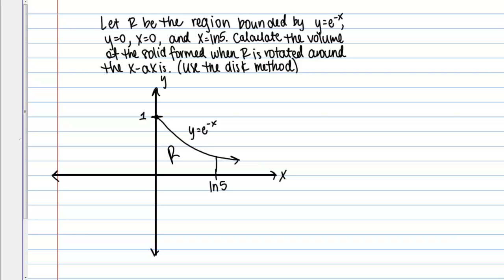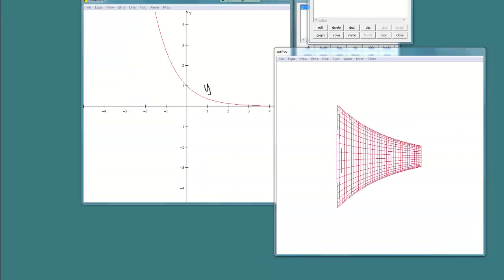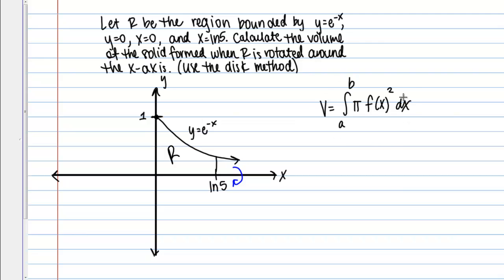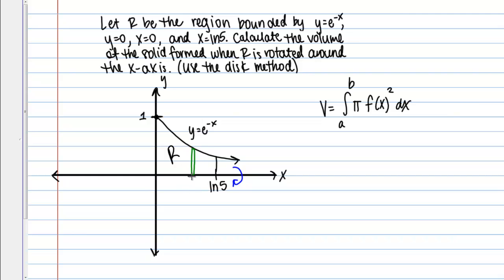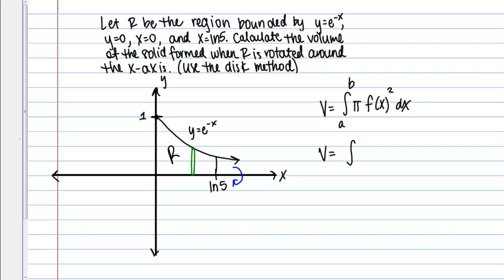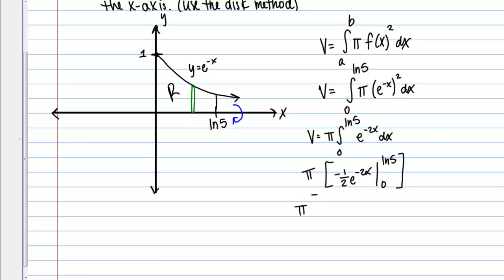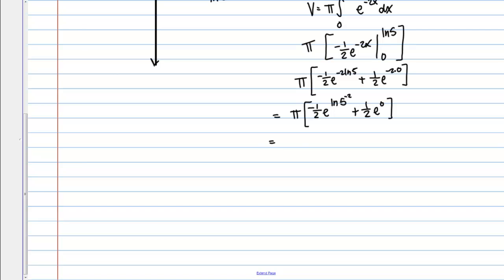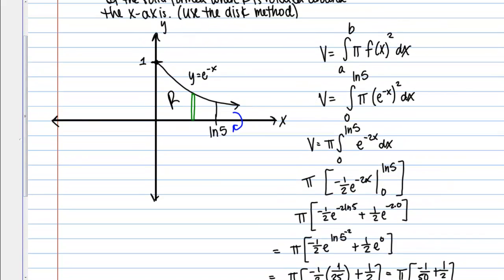Disk Method Example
Example of using the disk method to calculate the volume of a solid of revolution.